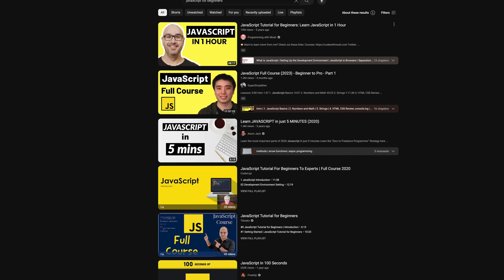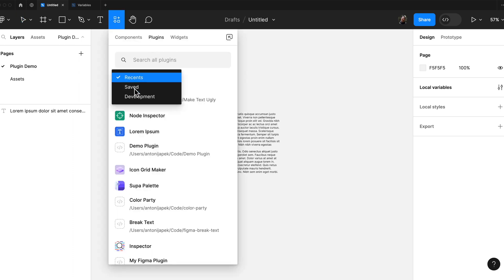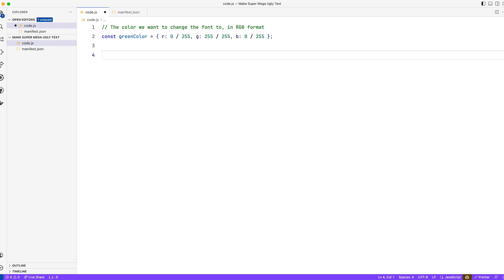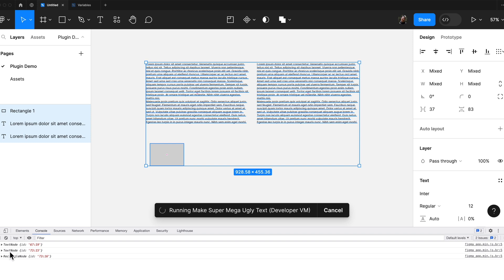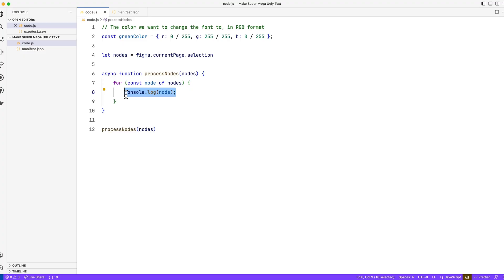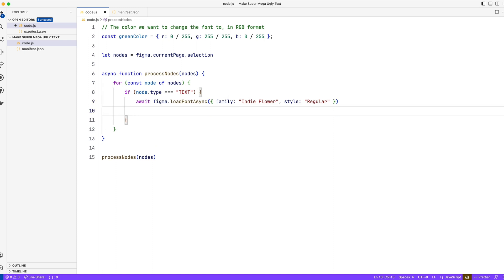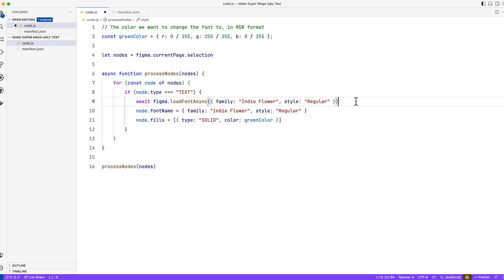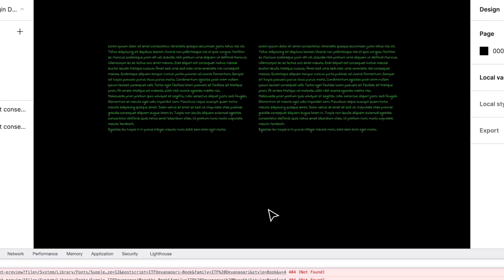Your First Figma Plugin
→ Gear ←
Sony A7IV